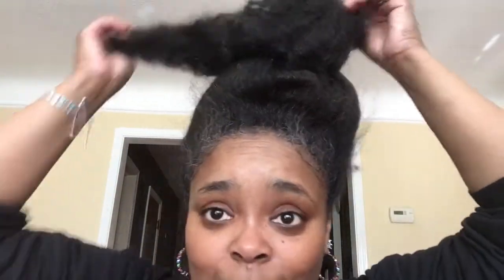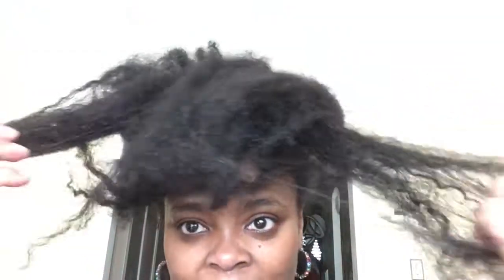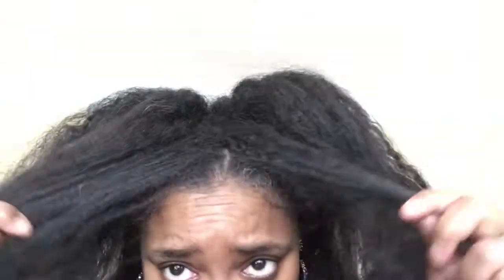Ayurveda Herbal Wash Day Routine - Part I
This is Part I of my Ayurveda Herbal Wash Day Routine.  I began Ayurveda on my natural hair in order to strengthen it and to retain its length.  Over the years, I noticed it getting weak, so I sought out ways to change that, and was introduced to Ayurveda.  So you can see my process, I created a video series of my Ayurvedic Wash Day Routine.

I purchased my ingredients off of Amazon.
Fenugreek Seeds
Coconut Oil
Avocado Oil
Aloe Vera Powder
Cheese Cloth
Castor Oil
MSM Powder
Lavender Oil
Rosemary Oil

- IF YOU'RE PREGNANT/NURSING, RESEARCH INGREDIENTS BEFORE USING THEM.  CONSULT YOUR PHYSICIAN.  SOME ESSENTIAL OILS MAY BE HAZARDOUS TO BOTH YOU AND YOUR BABY.
- ALWAYS DO YOUR OWN RESEARCH BEFORE MIXING AND TRYING ANY INGREDIENT.
- STRAND/SKIN TEST FIRST, ALLOWING AT LEAST 24 HOURS TO ENSURE THAT YOU DON'T HAVE A NEGATIVE REACTION TO THE INGREDIENT(S).

Be sure to set your notifications so you get my videos as soon as they upload.

how to grow natural hair, easy natural hairstyles, african head wraps, protective hairstyles for natural hair, natural hair, natural hair blogger, how to moisturize natural hair,

iamrallygirl i am rallygirl iamrallygirl i am rallygirl iamrallygirl i am rallygirl iamrallygirl i am rallygirl iamrallygirl i am rallygirl iamrallygirl i am rallygirl iamrallygirl i am rallygirl iamrallygirl i am rallygirl iamrallygirl i am rallygirl iamrallygirl i am rallygirl iamrallygirl i am rallygirl iamrallygirl i am rallygirl iamrallygirl i am rallygirl iamrallygirl i am rallygirl